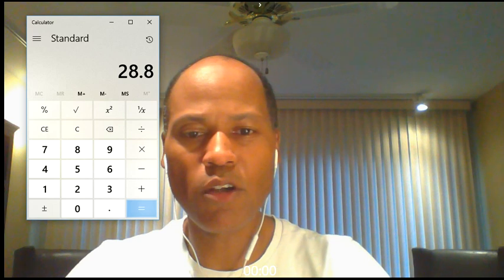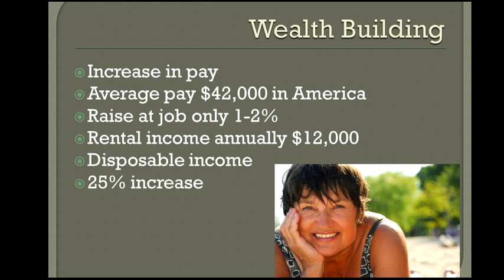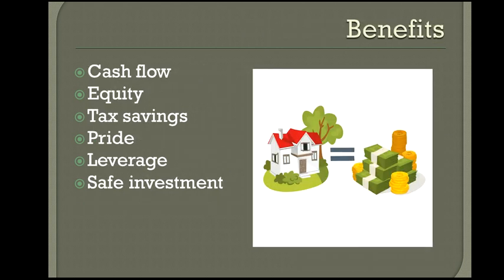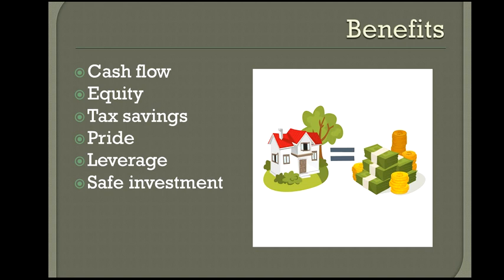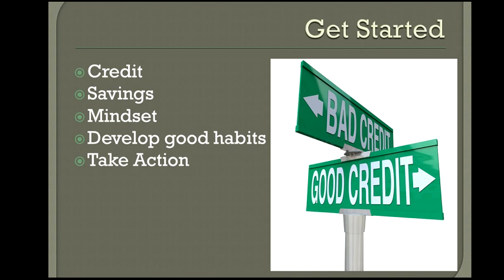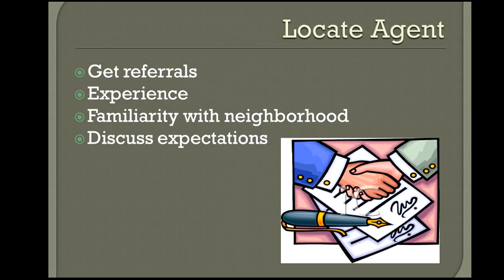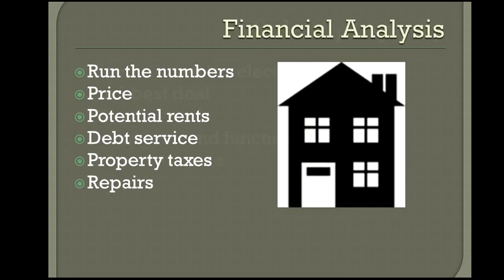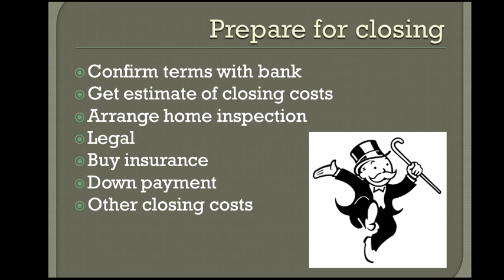Real Estate Deal to Eliminate Your Housing Cost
Get an understanding of how a small real estate deal can eliminate your housing cost and position you for wealth building